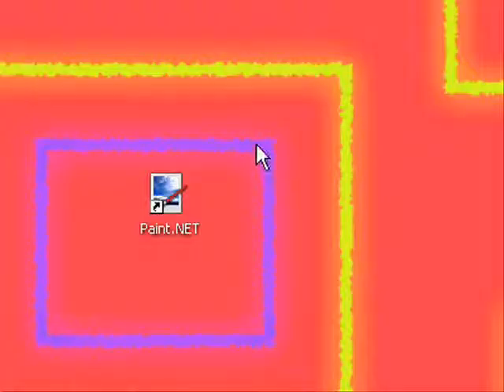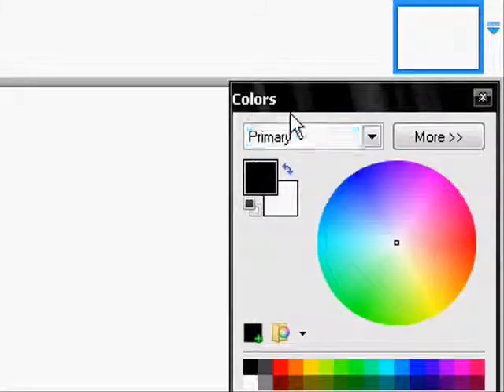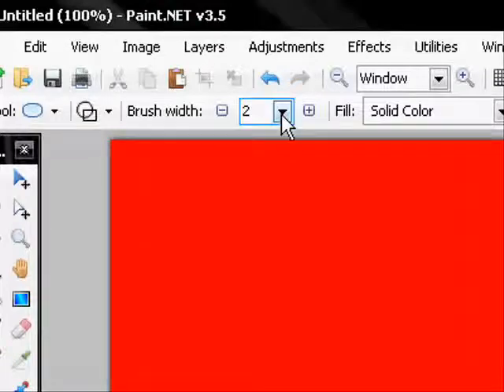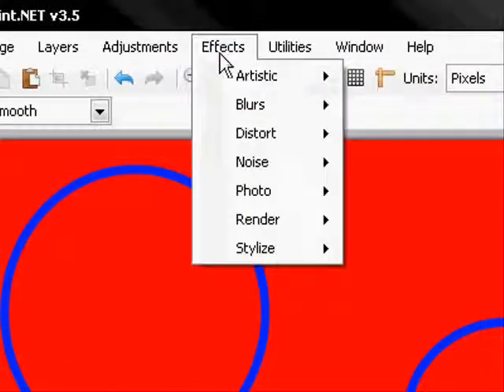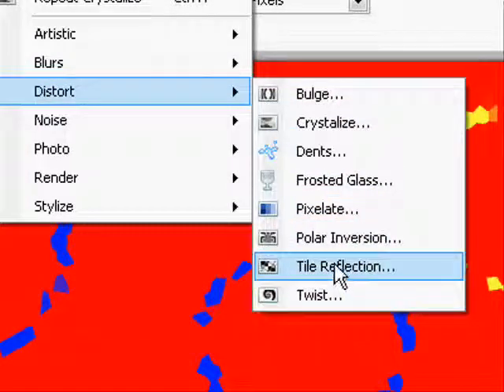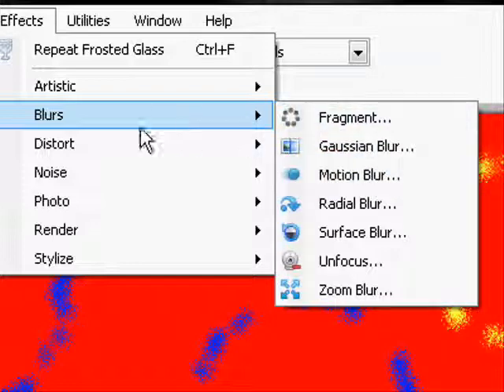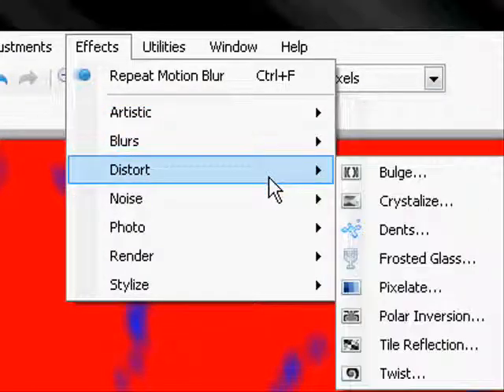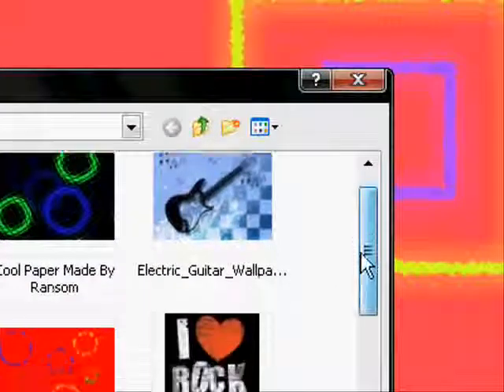How To Make Cool Wallpapers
Hey Its NintendoZERG! I thought I could make a tutorial for how to make cool wallpapers... Please Comment if you like this tutorial! Follow the mouse because my voice will get ahead of the Video!!! Thanks! Paint.Net Link To Download